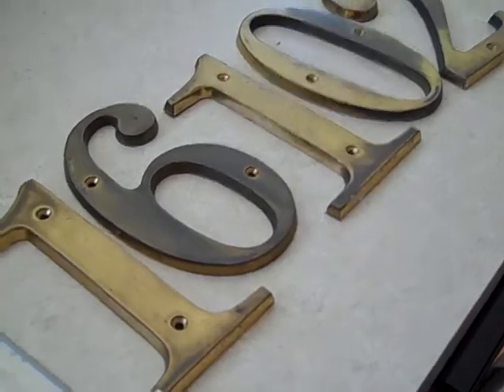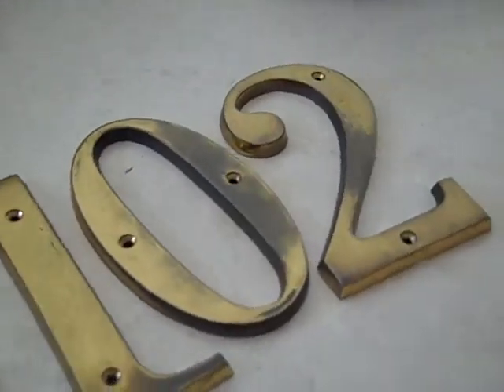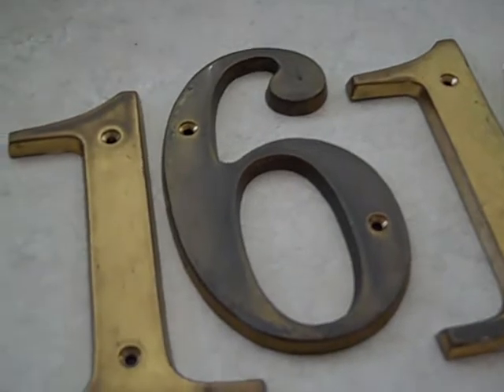What To Do (Pt 1).mp4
Oxidized, Old, Gold House Numbers? Check this Out!